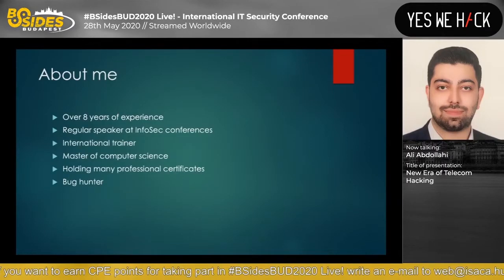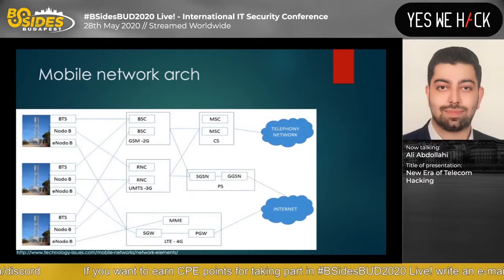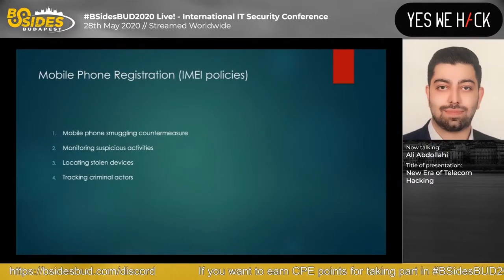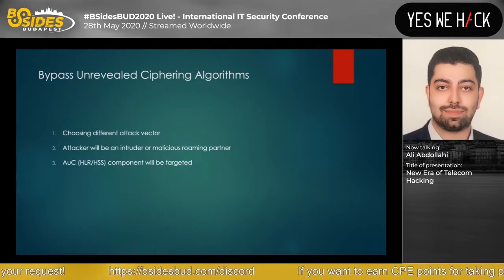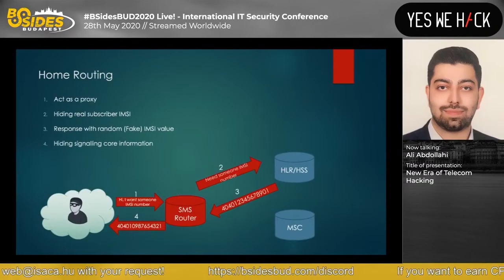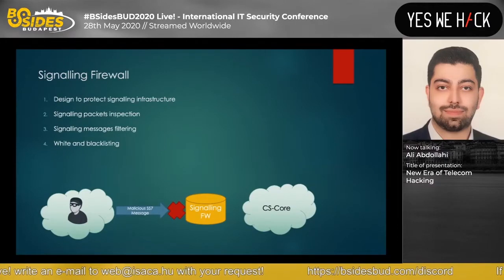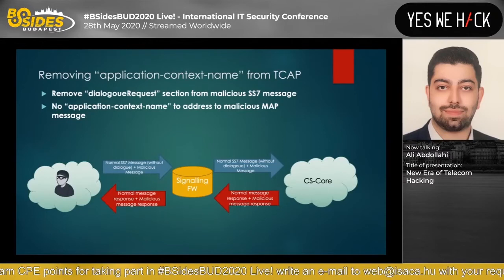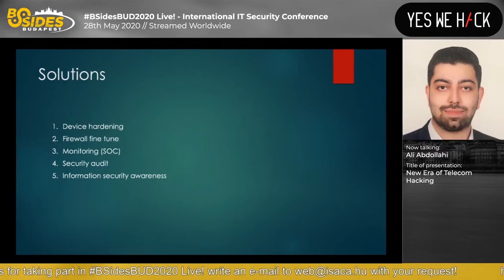BSidesBUD2020: New Era of Telecom Hacking - Ali Abdollahi